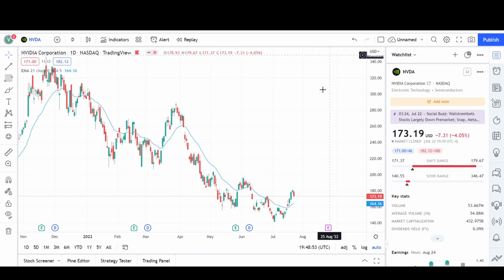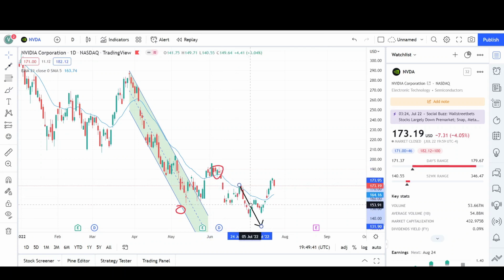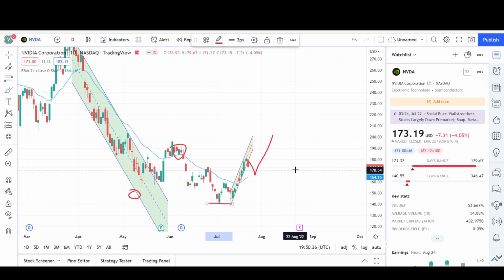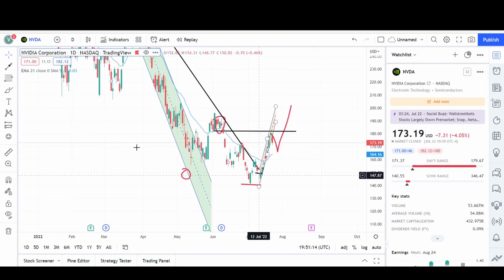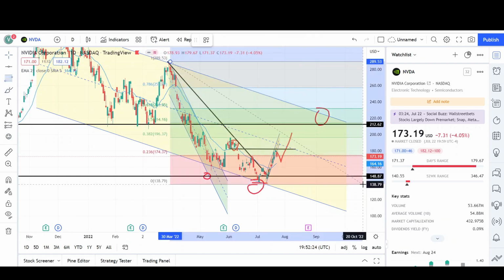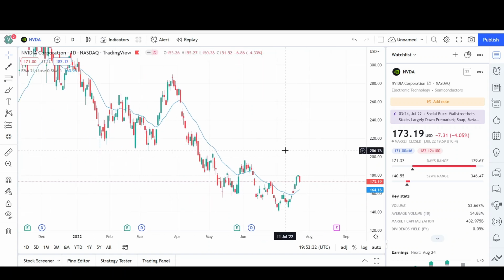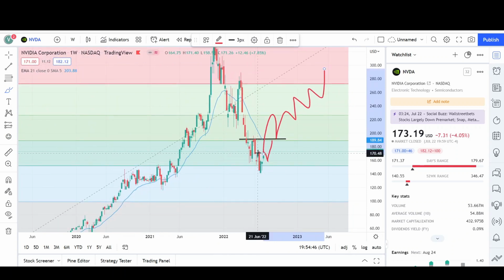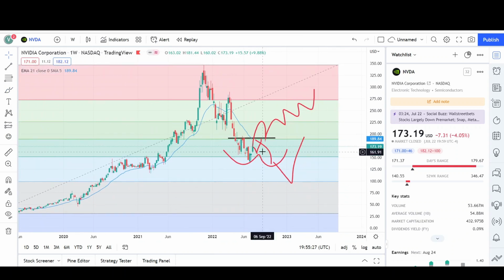MUST WATCH! Nvidia Stock (NVDA) | Price Predictions Using Technical Analysis.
Hello YouTube❗,

This is video number 459 on the channel. I will be doing a Technical Analysis breakdown for Nvidia.